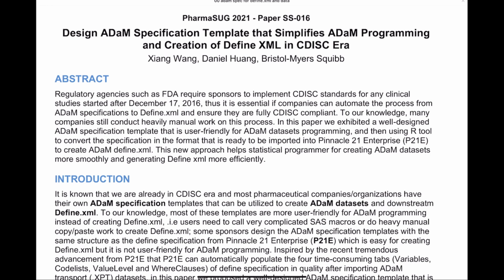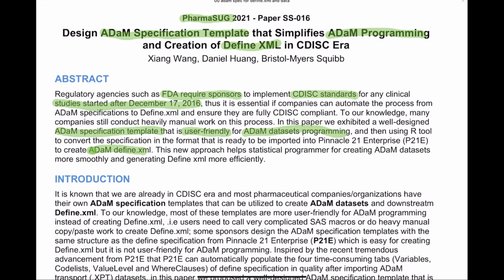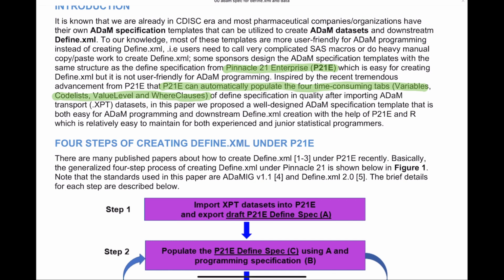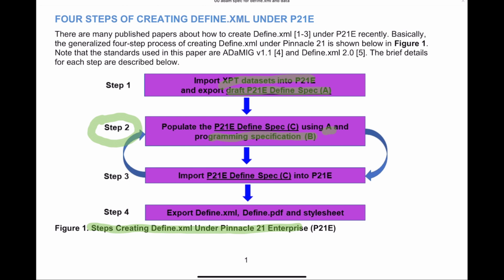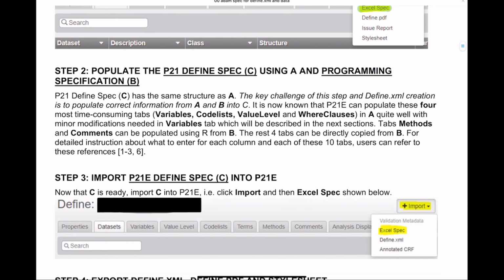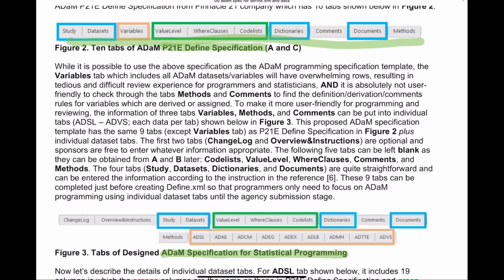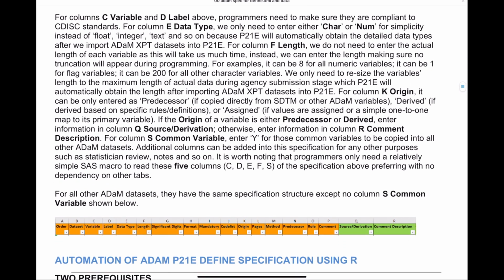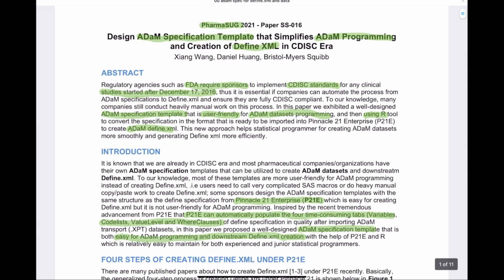ADaM Specification Template to Simplifies ADaM Datasets Programming and Define.xml Creation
This paper exhibited a well-designed ADaM specification template that is user-friendly for ADaM datasets programming, and then using R tool to convert the specification in the format that is ready to be imported into Pinnacle 21 Enterprise (P21E) to create ADaM define.xml. This new approach helps statistical programmer for creating ADaM datasets more smoothly and generating Define xml more efficiently.